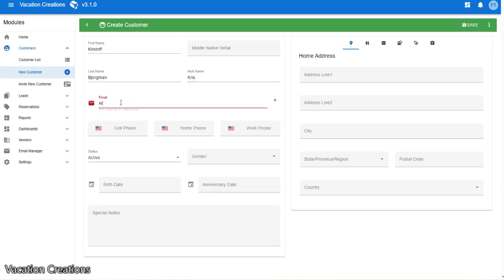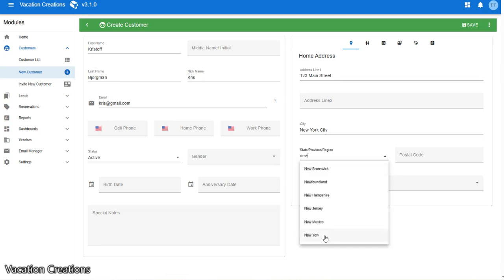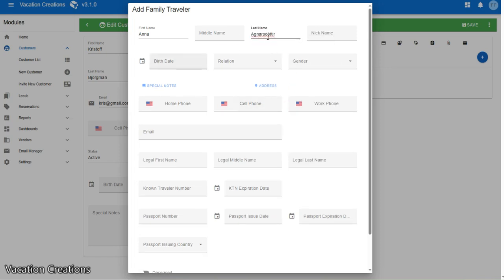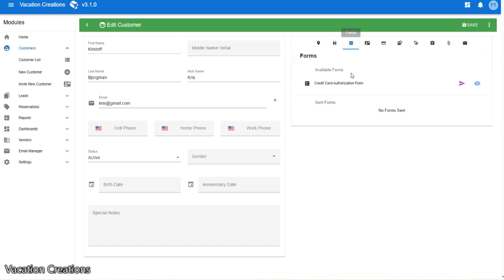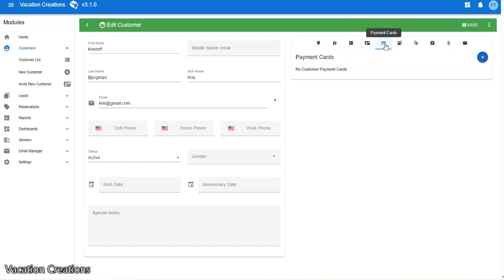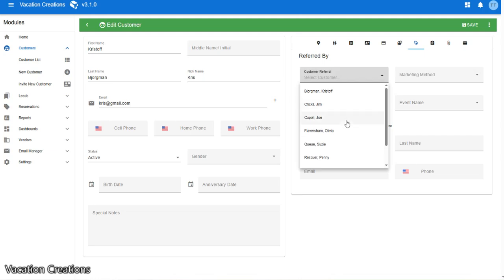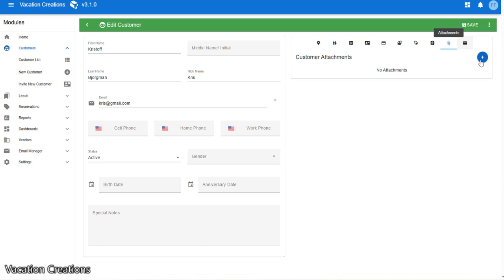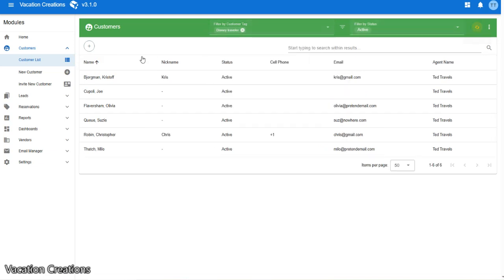Adding a New Customer in VC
How to Add a New Customer & Manage Their Profile in Vacation Creations CRM

Bringing a new client into Vacation Creations CRM is the first step to delivering a smooth, personalized travel experience. In this video, you’ll learn how to create a new customer profile and fully manage their information inside the system.

This step-by-step tutorial shows you how to:
• Add a new customer from the home screen or dropdown menu
• Include important personal details such as birth dates, anniversaries, and notes
• Add family members and traveler details
• Store important traveler information like passport details and known traveler numbers
• Save special notes that carry across all reservations (allergies, preferences, account details, etc.)

You’ll also learn how to use powerful CRM features to stay organized and market more effectively:
• Send forms directly to clients (credit card authorization, agreements, and more)
• Invite clients to fill out their own information through the self-service portal
• Securely store payment methods within the customer profile
• Track travel history, including leads, upcoming trips, and past reservations
• Record referral sources for marketing insights
• Add general notes to personalize your client relationships
• Use customer tags to segment clients for targeted marketing
• Upload attachments like passports or documents
• View email history and manage marketing subscriptions

Finally, you’ll see how to filter your customer list using tags, making it easy to find and market to the right clients at the right time.

This video is part of our Vacation Creations CRM training series, designed to help travel agents stay organized, build stronger client relationships, and grow their business with confidence.